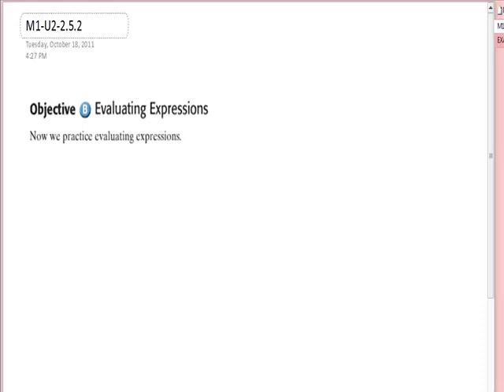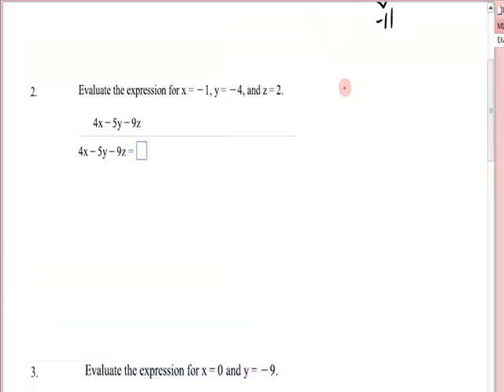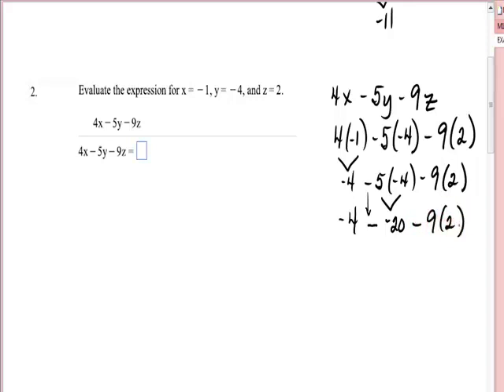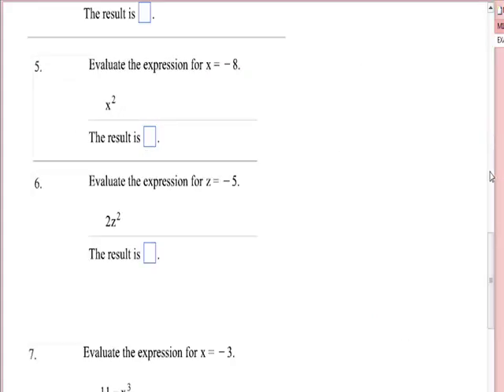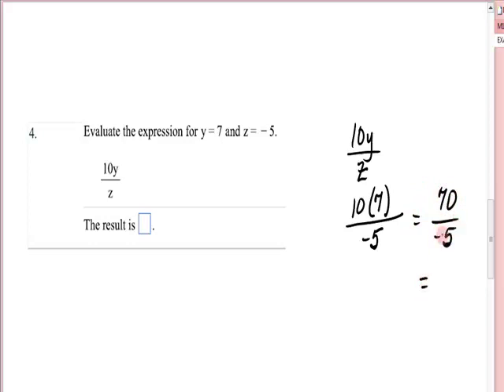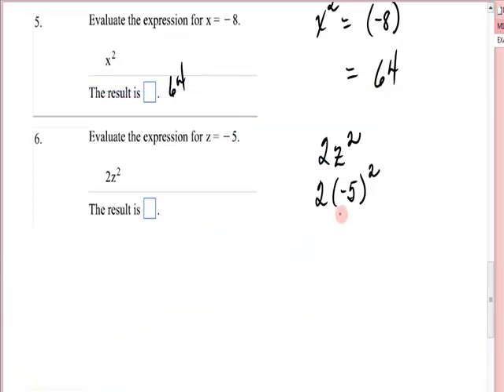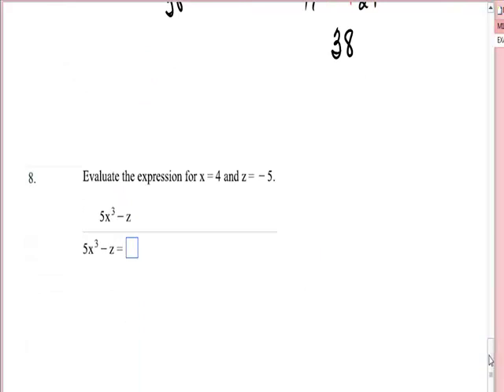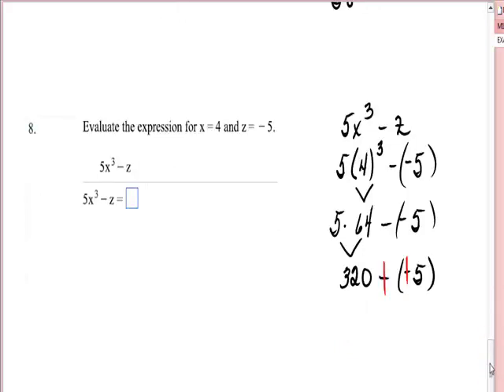BASM 2.5.2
Description